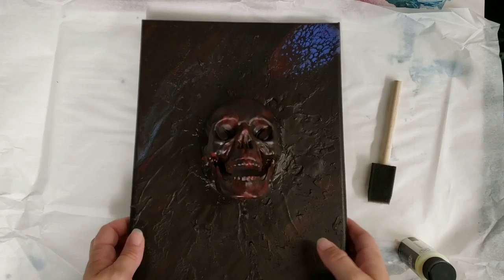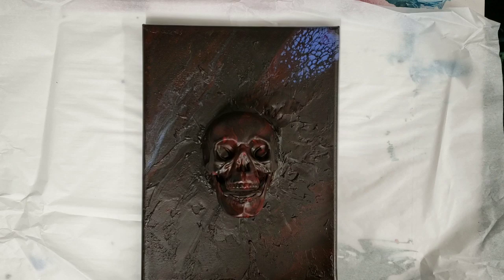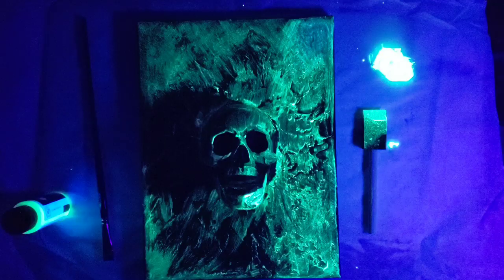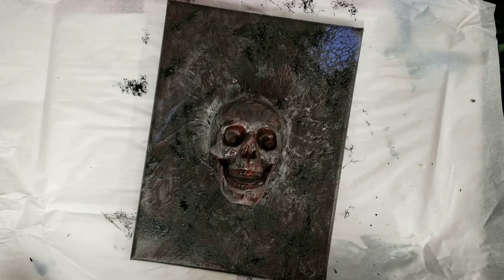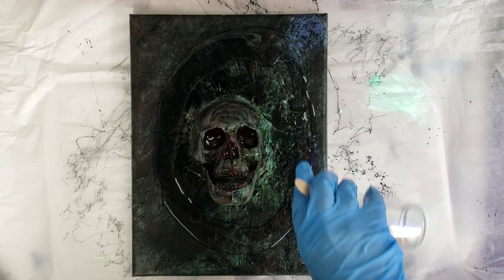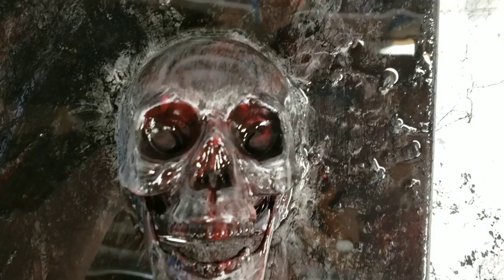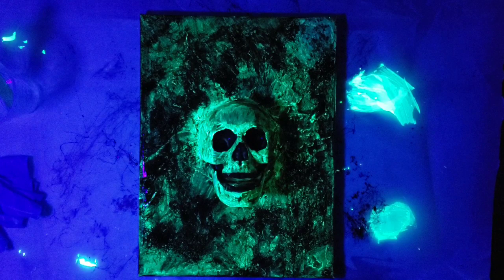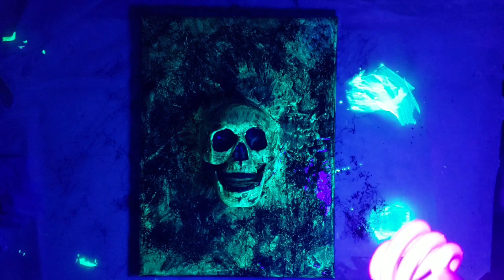3D Halloween Painting Mixed Media Glow in the Dark Skull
Halloween, skulls, montana marble, glow in the dark, and epoxy. What more could you need?  :)

Materials used:

Folkart super glow paint
Montana Marble spray paint
Rustoleum crystal clear enamel spray

MUSIC: Bound & Gagged by my husband @JohnnieFerro's band No Convention.